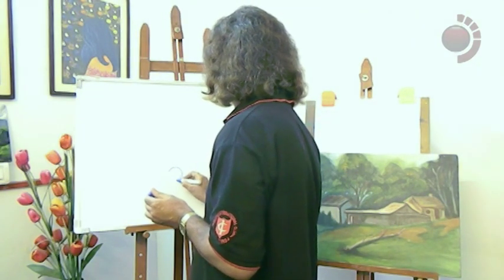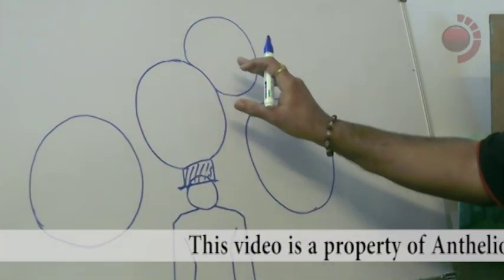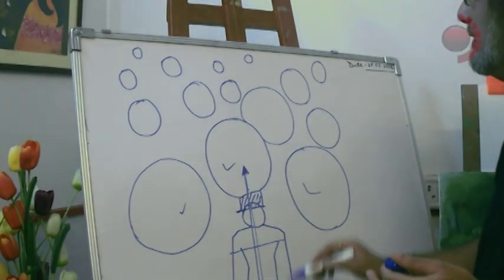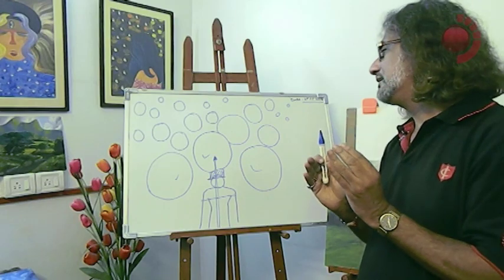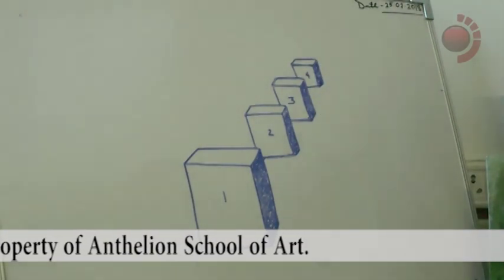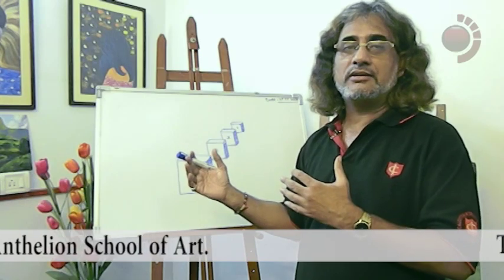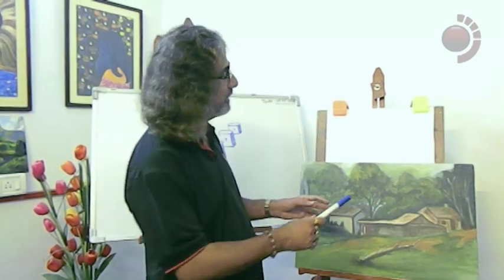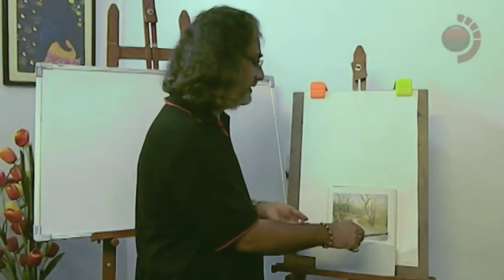2. Introduction to Perspective - Online Fine Art Class - Mod 1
The second chapter of Module 1 of the fine arts syllabus of Anthelion School of Art.

Anthelion School of Art is a school of fine art for age 8 - 80 in Kolkata, India. This video is an endeavour to present the Module 1 of our syllabus for students of all ages across the globe.

Anthelion School of Art plans to create a complete Online Tutorial as per the syllabus developed by it. If you want to learn fine arts and clear your basics for grammar and technicalities, keep watching this space.